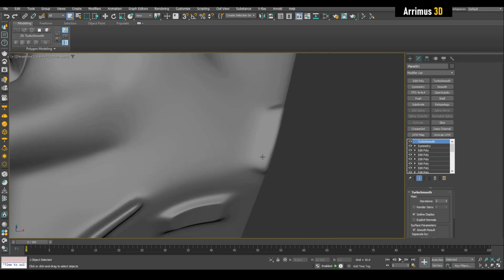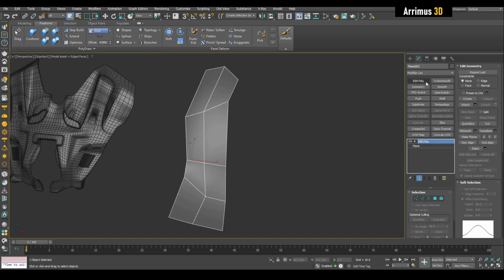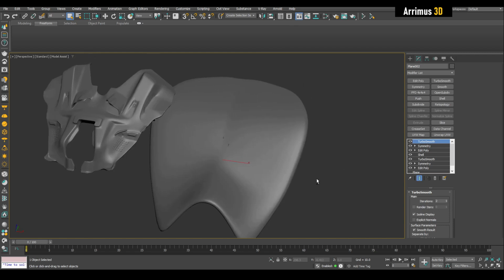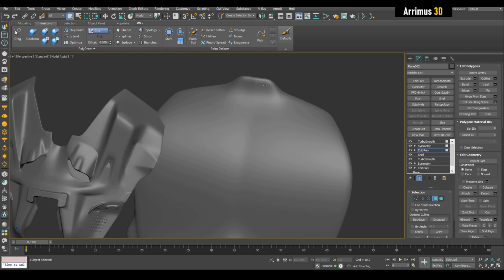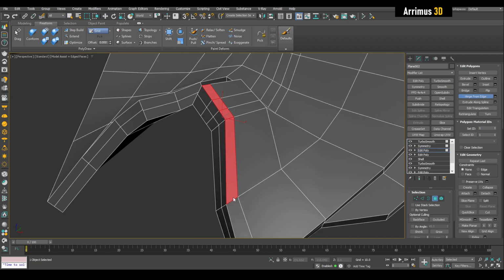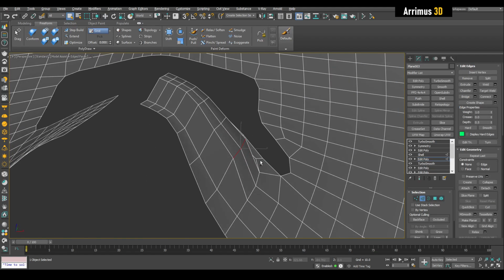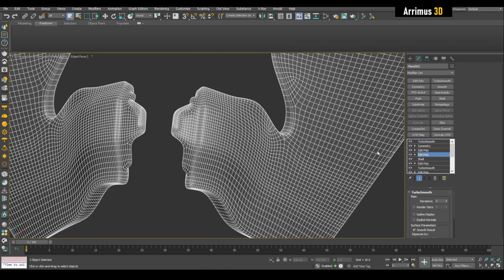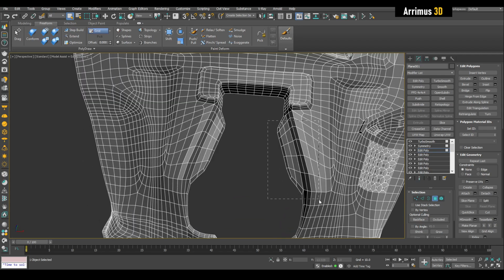Quickly Improve Your Designs with the Overhang Technique (Max)